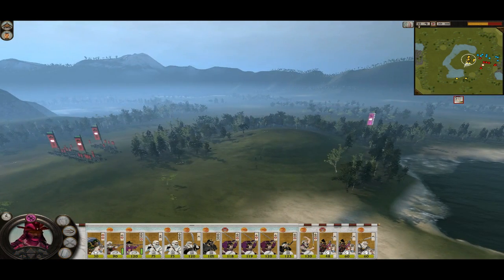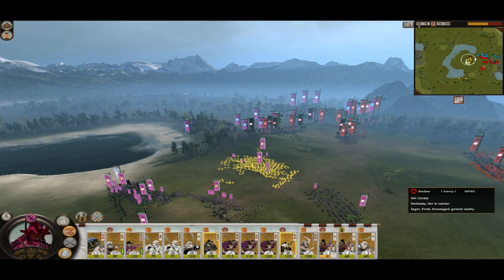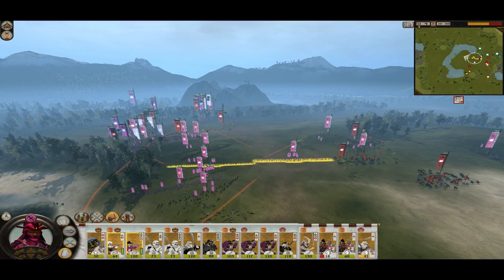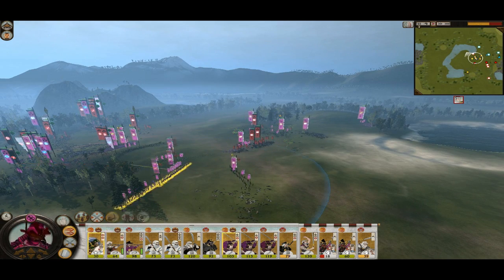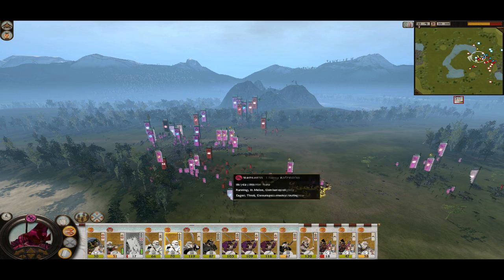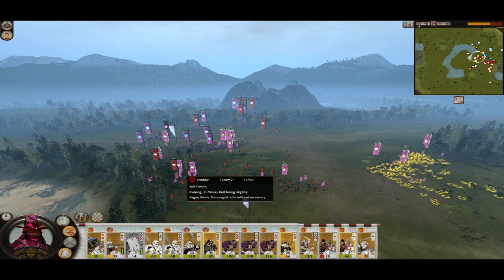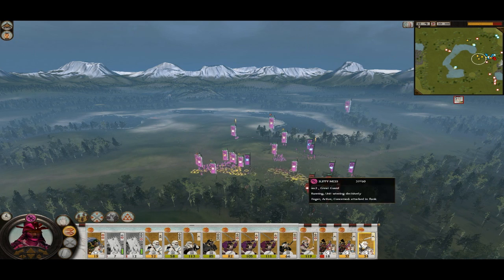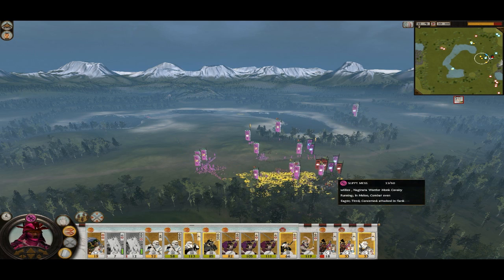Shogun 2 Total War HD online commentary battle 2v2 LIVE recording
Hi guys a 2v2 battle for you.

thx
RAT